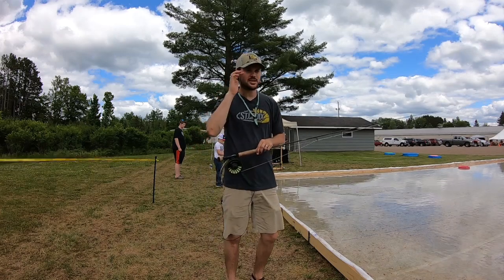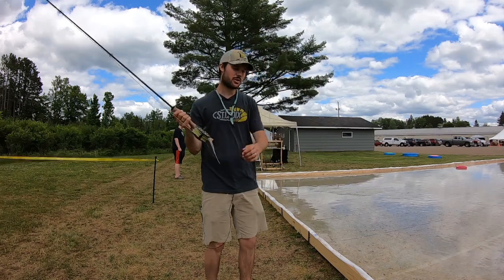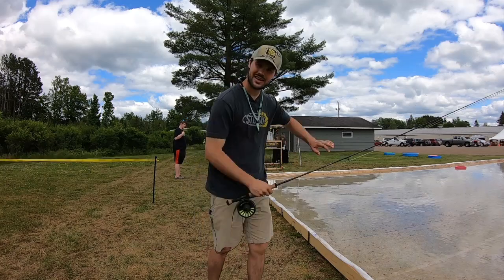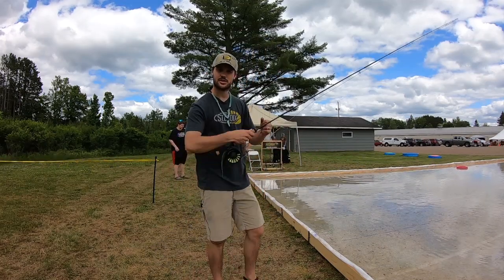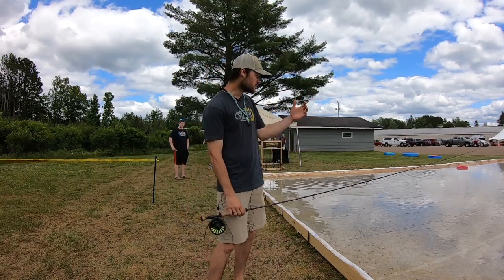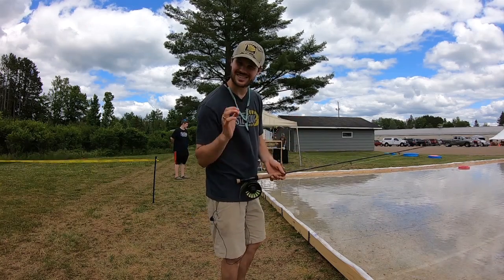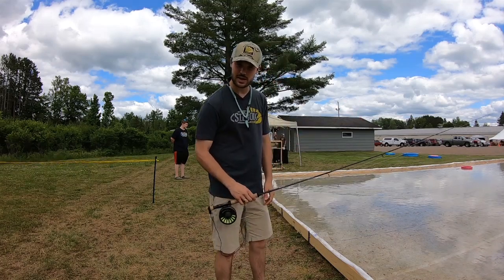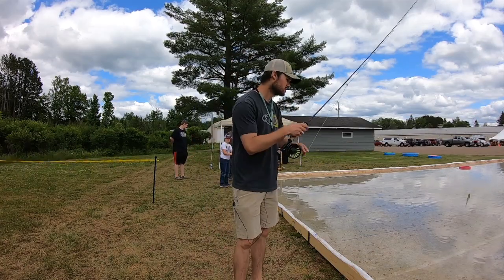Shooting Line through an "O"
This video is all about how to Shoot Line through an "O". This simple adaptation at the end of the Haul allows you to feather out the line so as to let it land under tension. This allows you to animate flies immediately and better imitate Schooling baitfish. This also helps to stop the fly line from wrapping around guides/cork, but it does increase friction and will reduce overall distance.

Video in the Streamer Master Class Series
Leader Builds:
Fly Line Tapers:
Fly Rod Length:
Grain Wt vs. Sink Rate:
Non-Slip Loop Knot:
Getting Snags Out:
Two Hand Retrieve/Strip Set:
Top Water Retrieve:

Blog Videos from Mexico:
PR378 Bucket Mouth Applications:
60 Year Old Glass for Mexico Bass:
Master Class Blog:

Master Class Continued:
How to Cast a Weight Forward Fly Line: